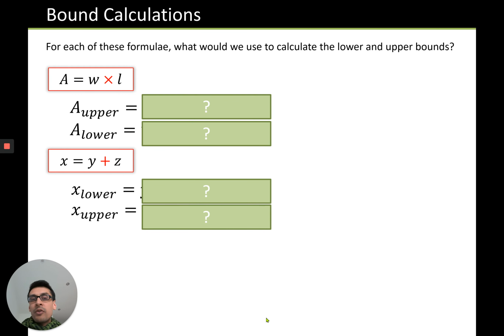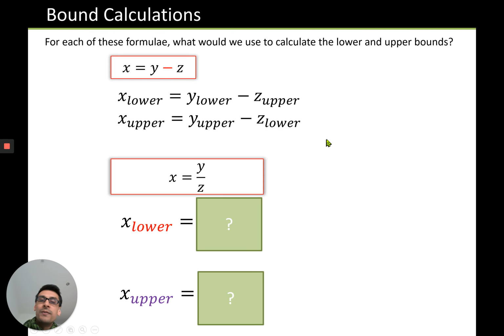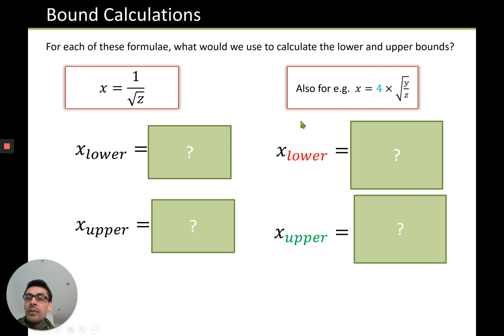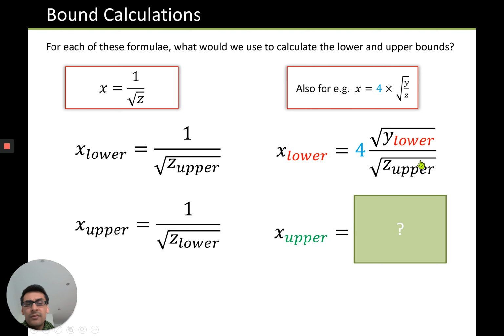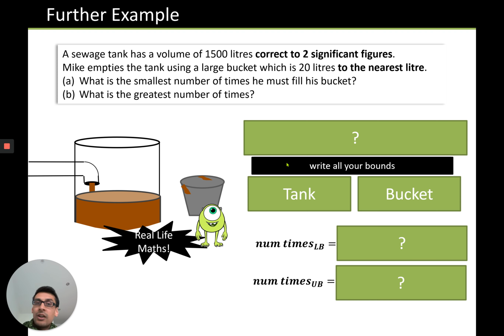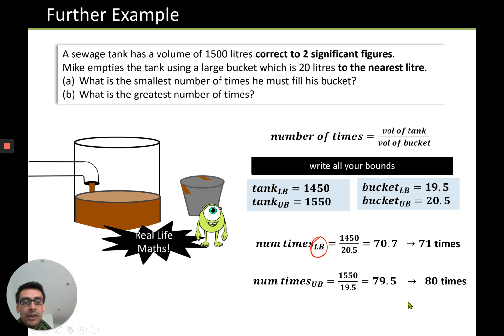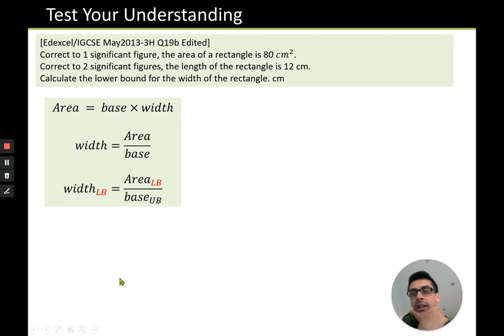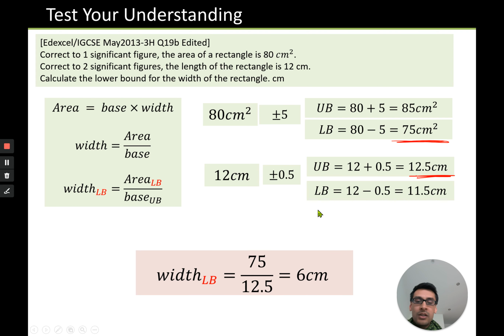Bounds 04 - Calculations B